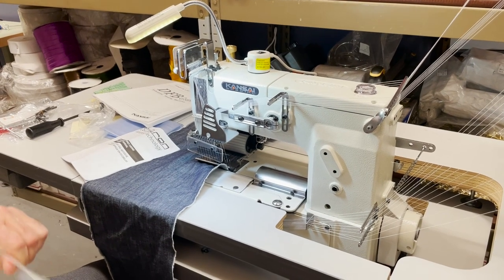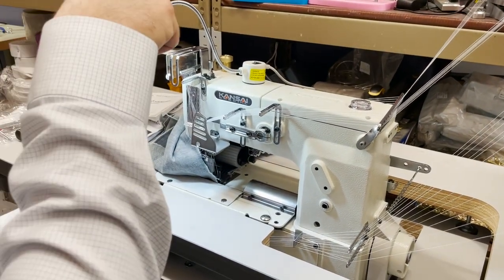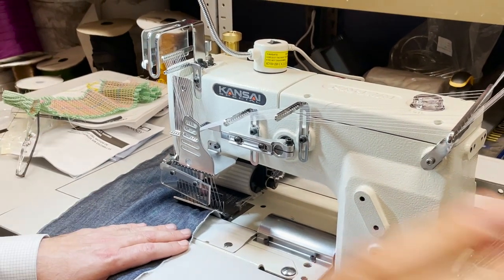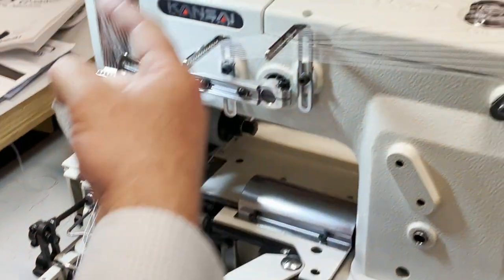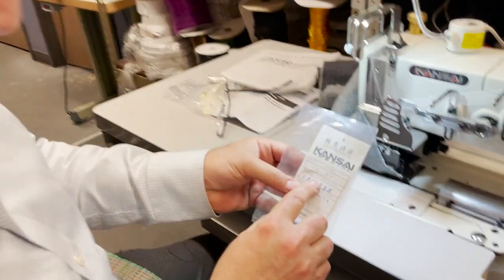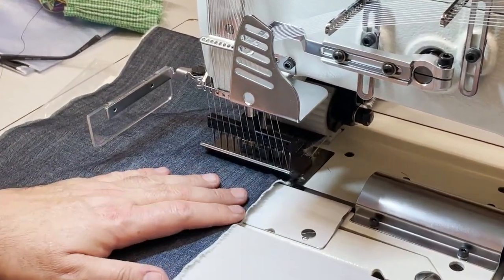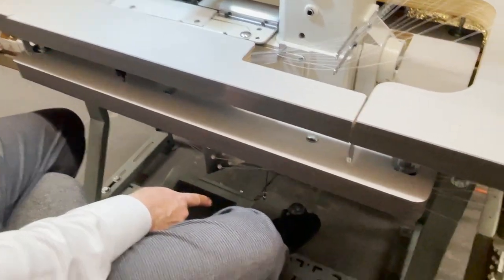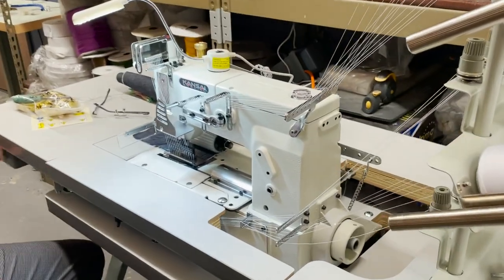Product Showcase-Kansai DFB-1412PQ 12-Needle Chain Stitch Machine-Goldstartool.com-800-868-4419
In today's video, David showcases the Kansai Special DFB-1412PQ 12-Needle Flat Bed Double Chain Stitch Machine, reviewing it's features, functions, and what comes included with your purchase.